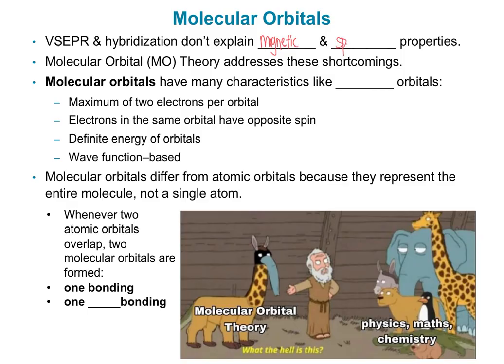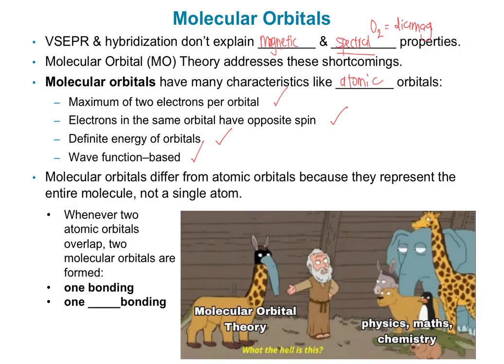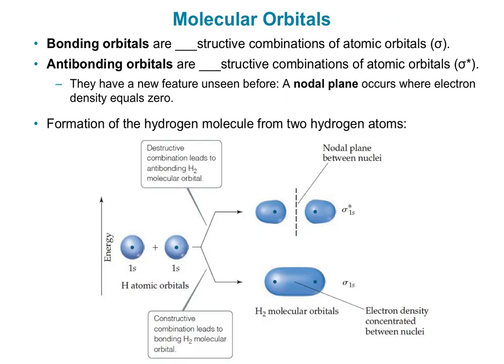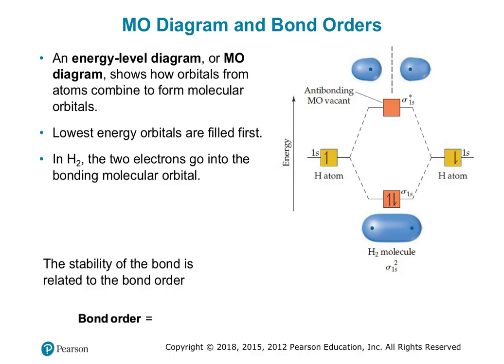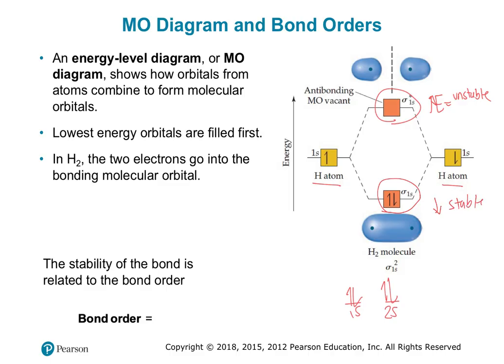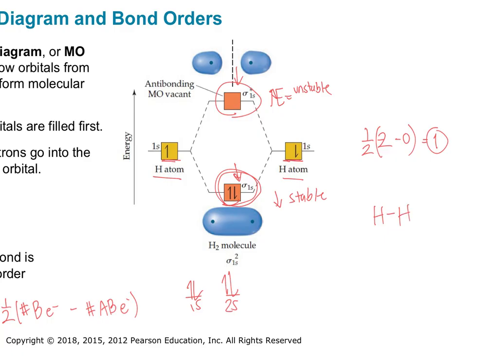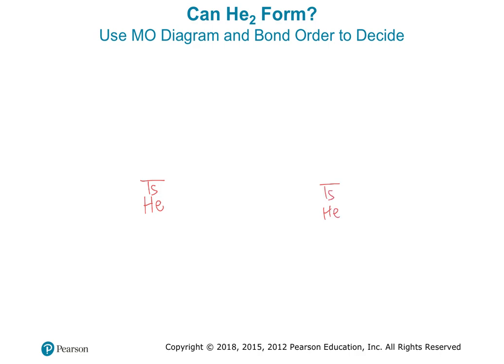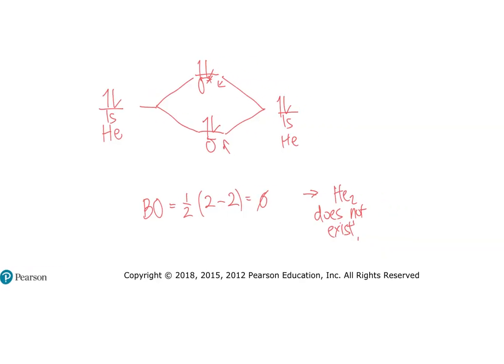Ch 9.7 Video - MO Theory